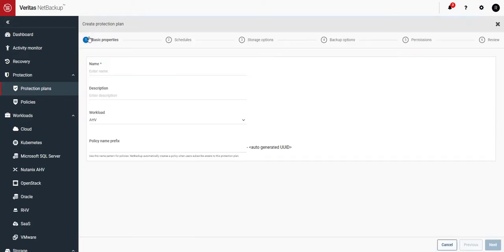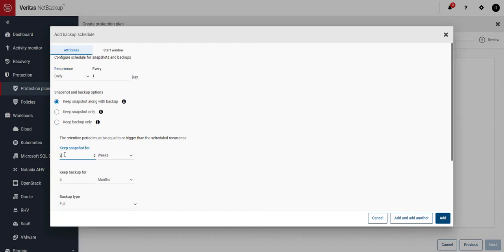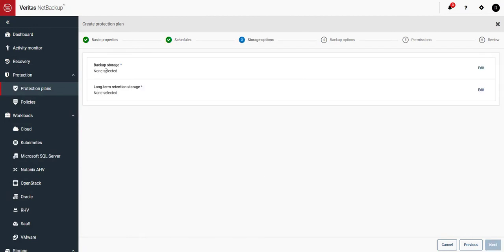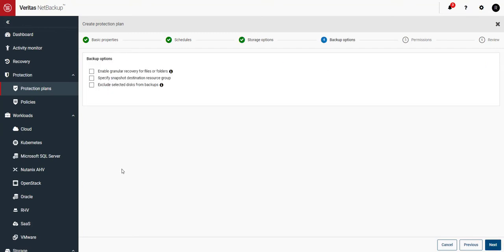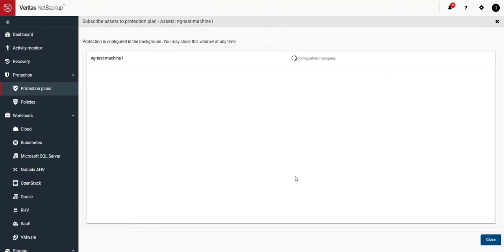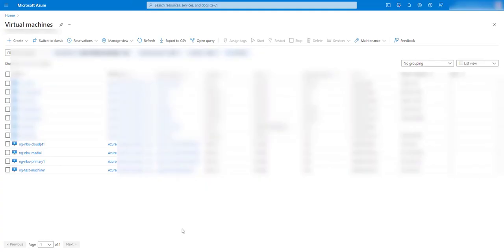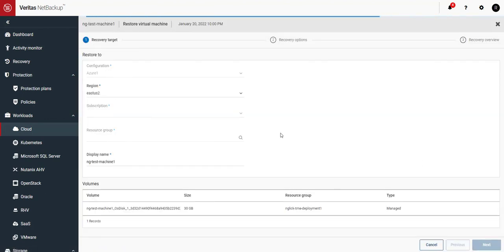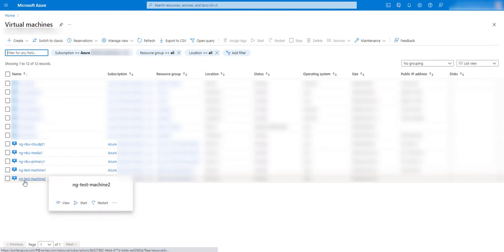Backup from Snapshots with Veritas NetBackup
Video walkthrough showing how to create a backup copy from a cloud snapshot by using Veritas Netbackup.